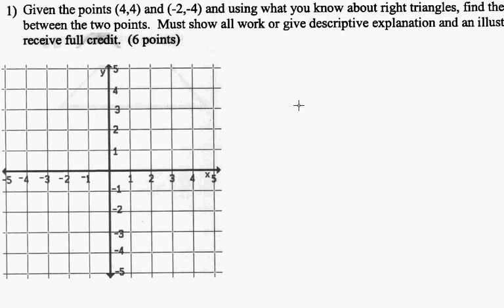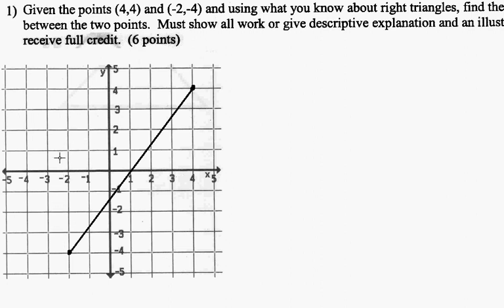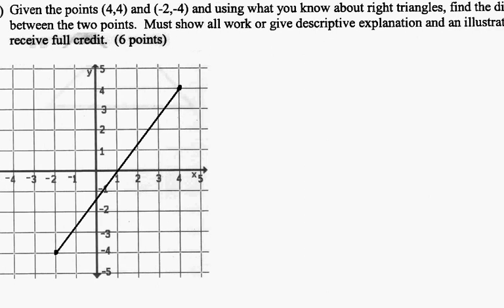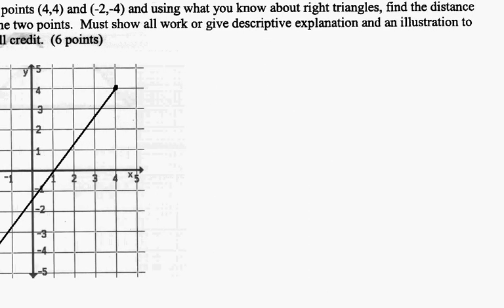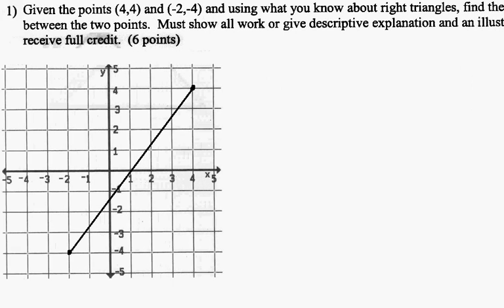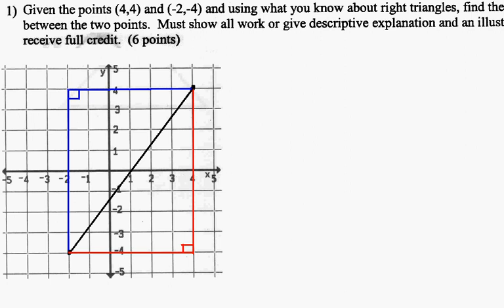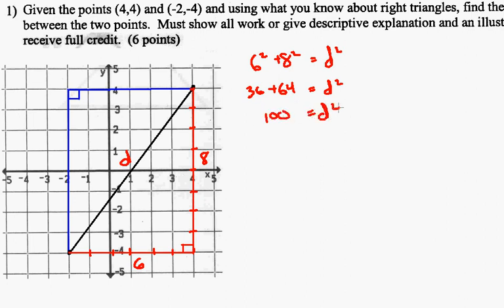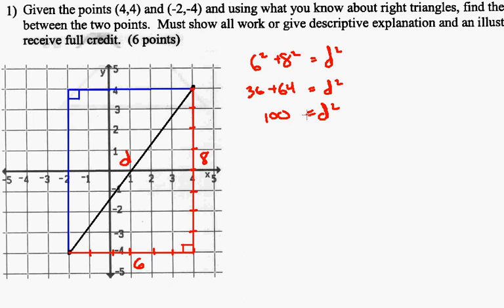Special Right Triangle Distance Between Two Points on Coordinate Plane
Given two points on a graph, be able to find the distance between those two points, using either the Pythagorean Theorem or you knowledge of special triangle side length relationships.